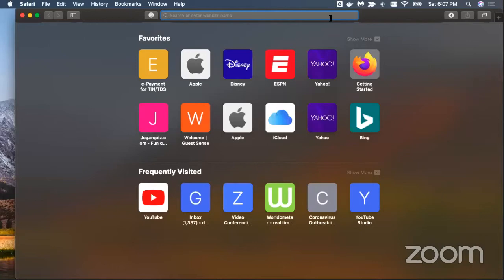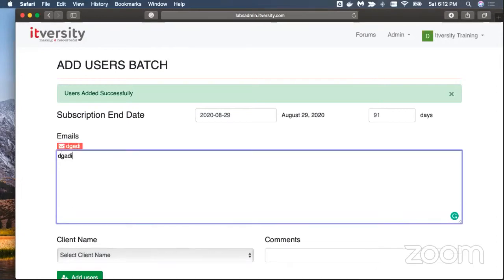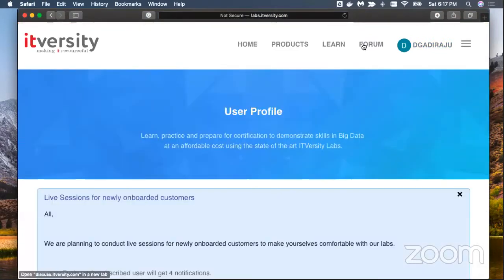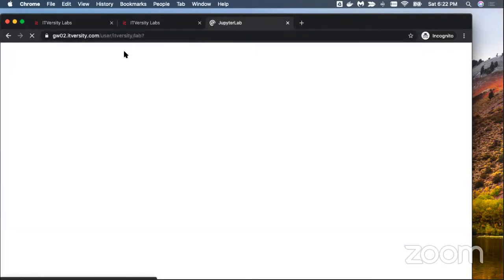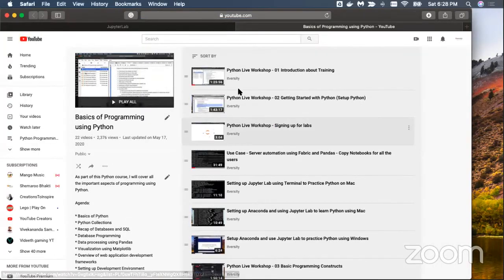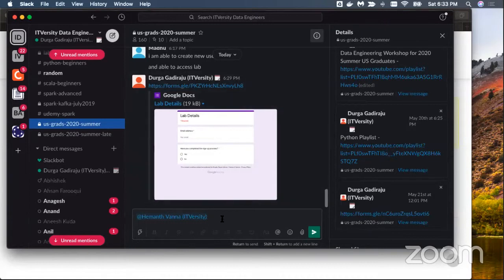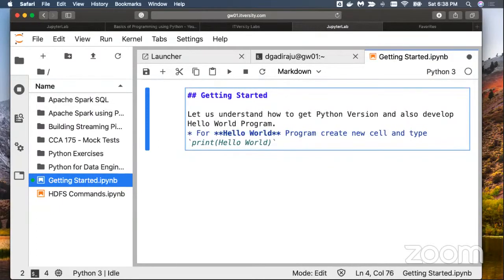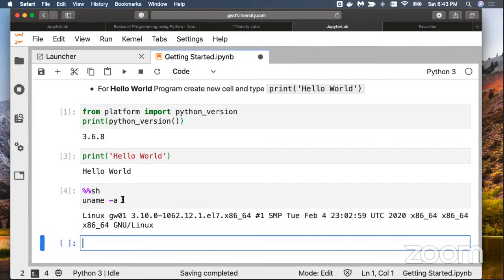Setting up lab access and accessing material